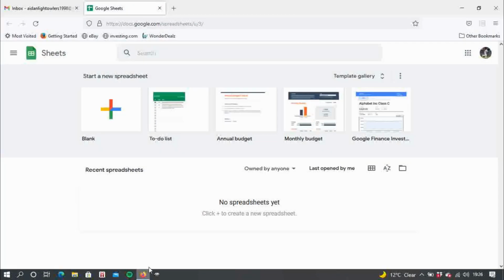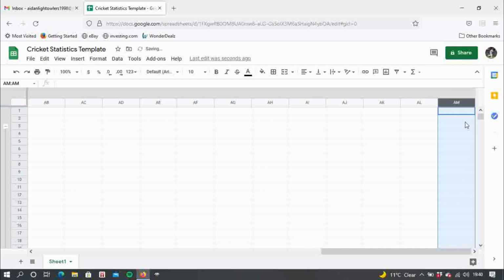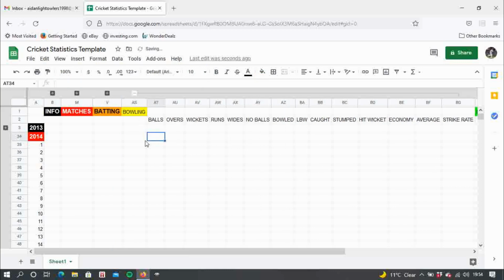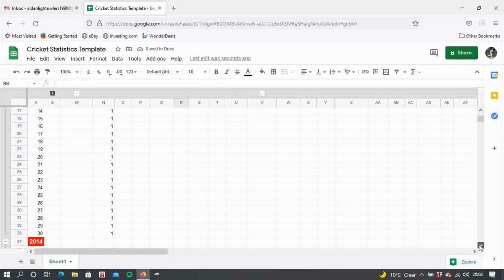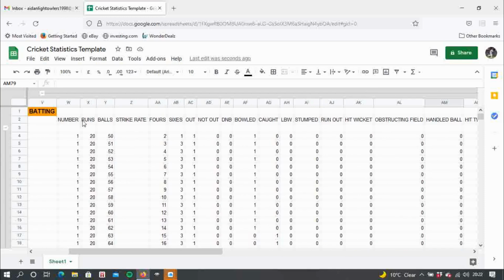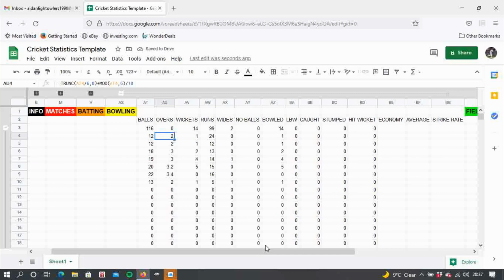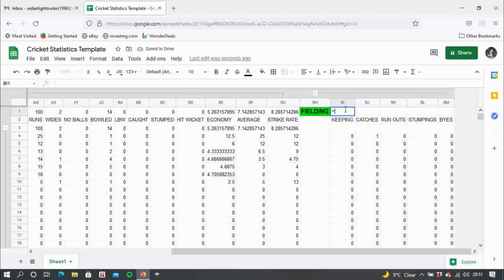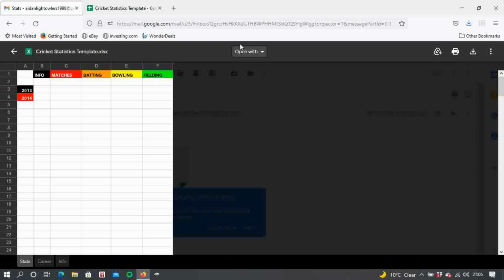How to make a spreadsheet for your cricket statistics. | Ultimate Google Sheet for Cricket Badgers!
So a while back I made a TikTok about how much of a cricket badger I am because I put all my cricket stats into a Google Sheets doc after the game. However, it seems that a lot of other people do this or would at least try and do this. Therefore, I have made a tutorial video on how to make a spreadsheet for your cricket statistics.

I didn't realise how long it would take me so feel free to skip to parts or pause the video and come back to it. If you don't feel like you can make it from scratch then I have a copy that I can email to you which will be available for £2 (£1 will go to Bowel Cancer UK). All you have to do is drop me a DM through any of my social media channels and once I have your payment through PayPal you'll recieve a ready made spreadsheet so that you can put your data in for a period of 10 years!

If you enjoyed the video please give it a like and subscribe to the channel becuase I might do a shorter version of this video so it's easier to skip through.

If you would like to donate to Bowel Cancer UK without buying the spreadsheet then follow this link:

I have also started a new cricket brand which would be great if you could check out on social media.

Video edited and thumbnail made by AJL Media